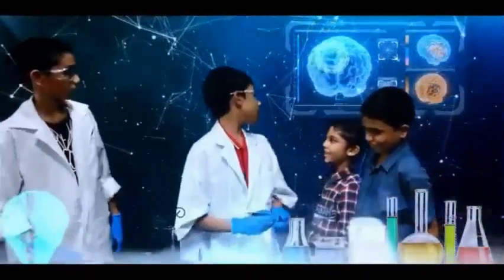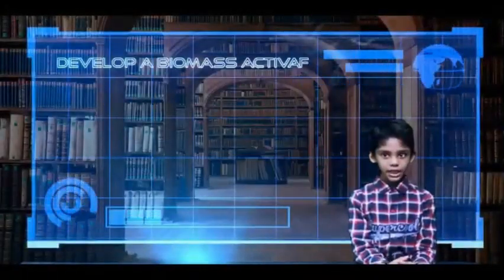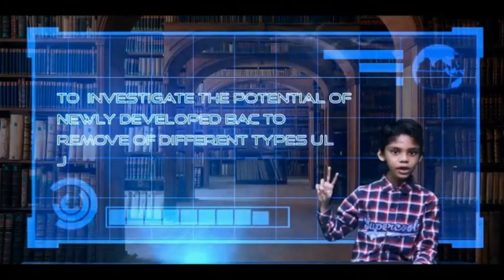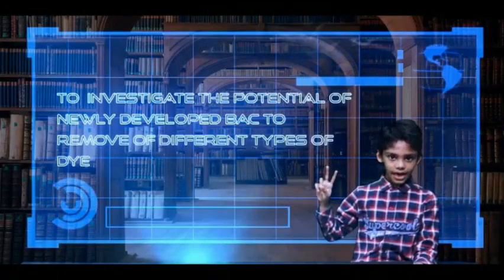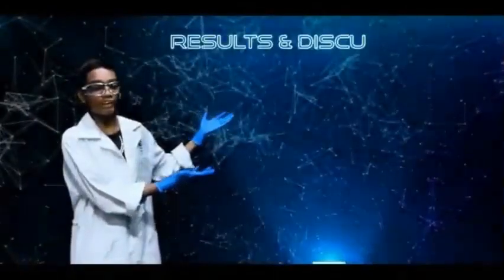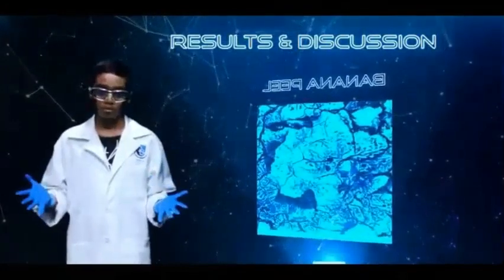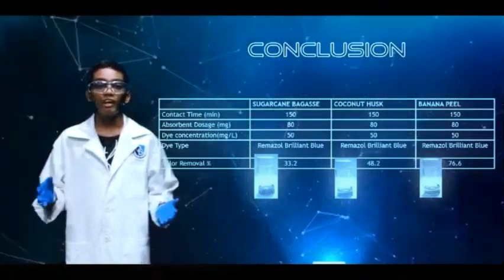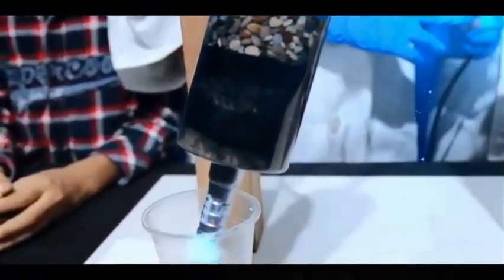NTC 2021 (Kategori Sekolah Rendah) – Biomass Activated Carbon For Toxic Dye Removal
Nama kumpulan: Biofilter
Nama Sekolah: SK St. Michael, Ipoh
Nama Penyelia: Komathy Veerasingan